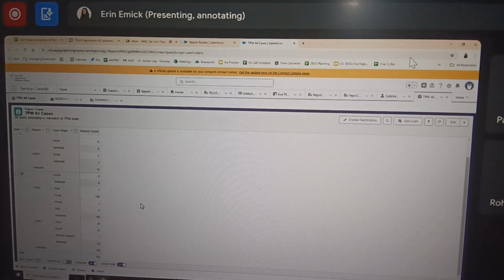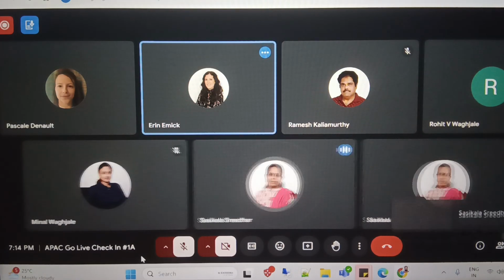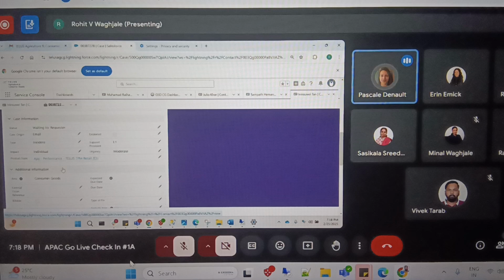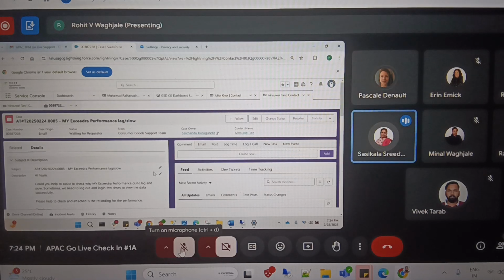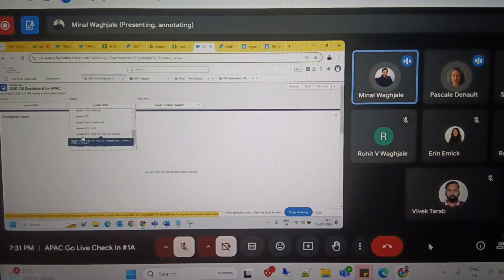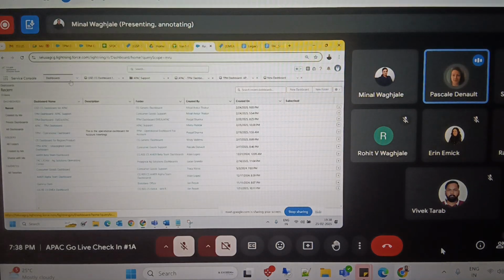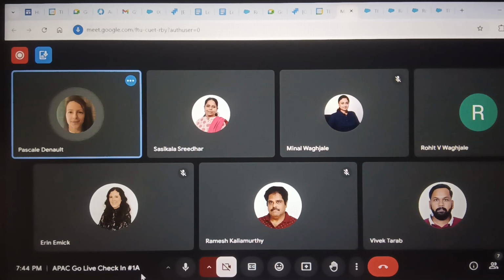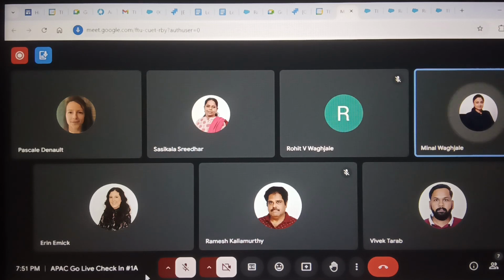Doubt Session - Pascale - 25th